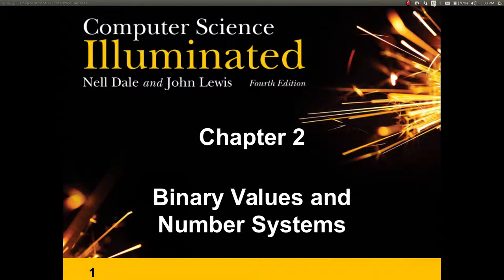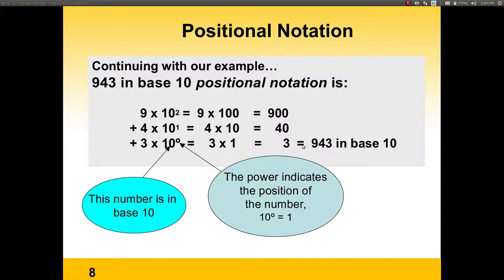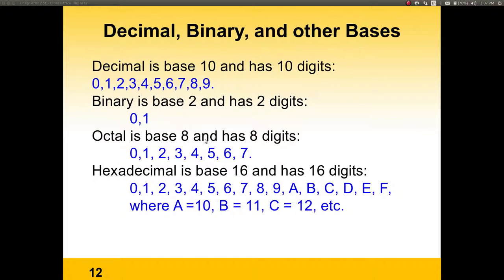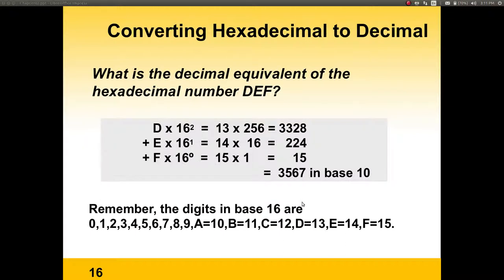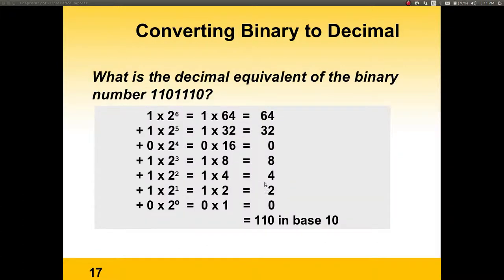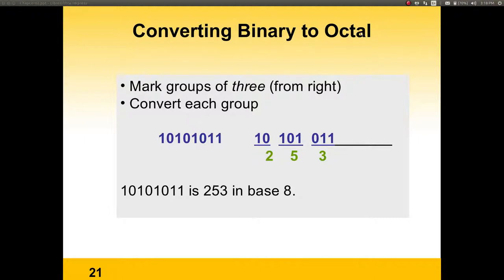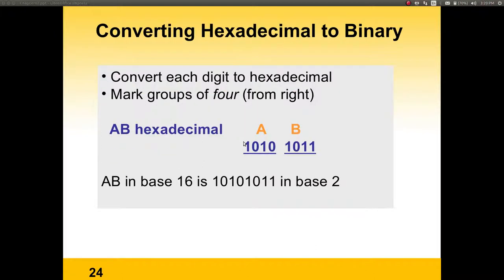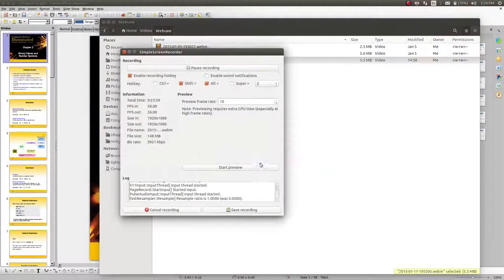CSIS-1800 Intro to Computer & Info Science - Week 2 Binary Values and Number Systems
I explain Binary Values and Number Systems. How to convert from Decimal into other bases like binary, octal and hexadecimal and viceversa.